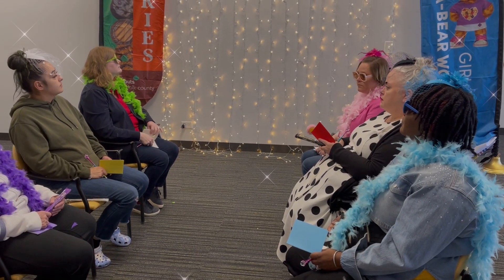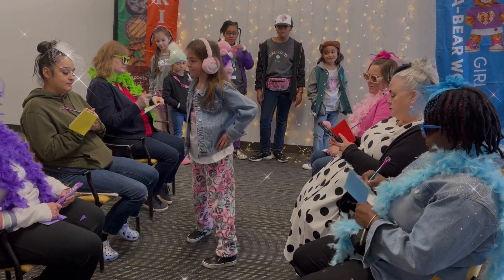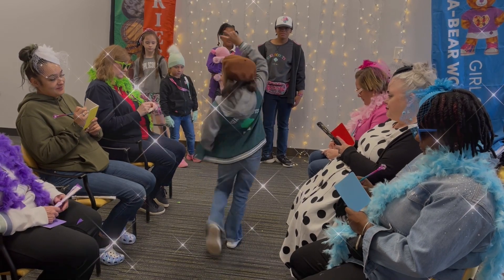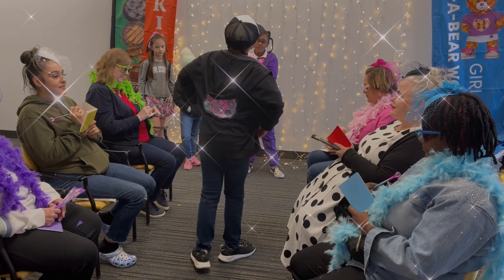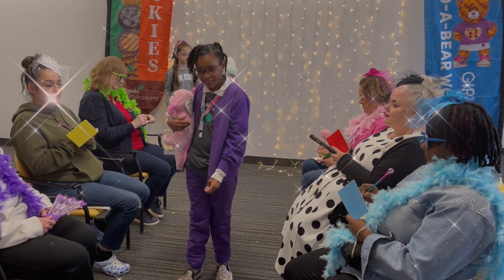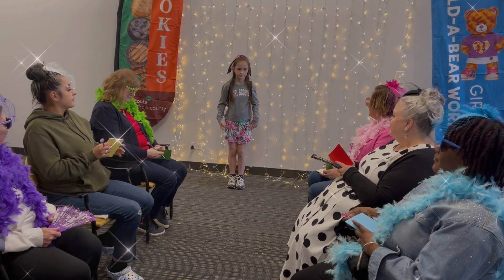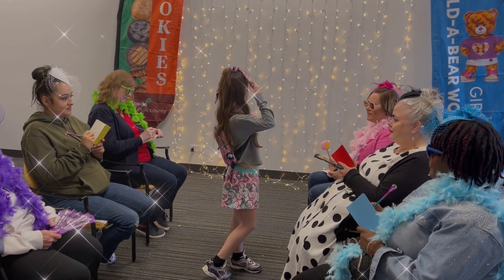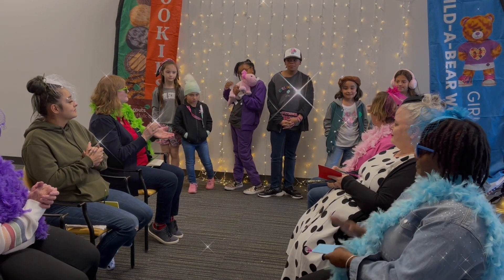Cookie Couture Show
Welcome to GSNI's Cookie Couture Fashion Show. Take a look at all the fashionable cookie wear we have available for purchase at our GSNI Resource Centers. Stop in soon!